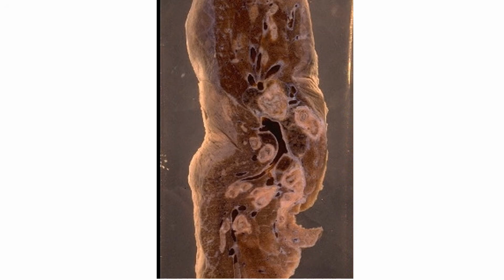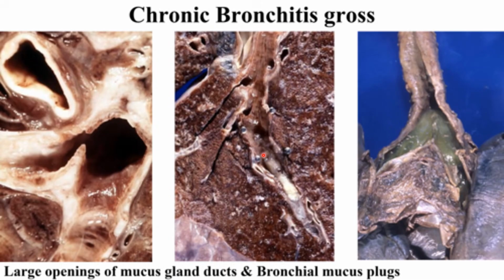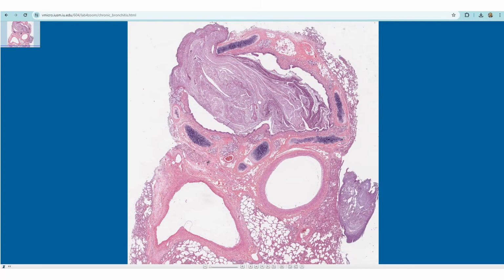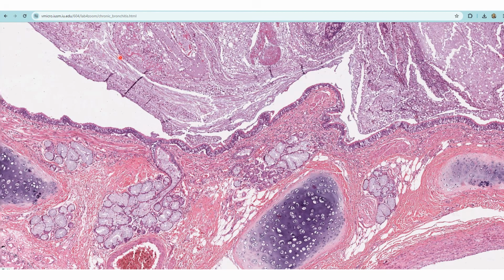DEMO RESPI PRAC 1